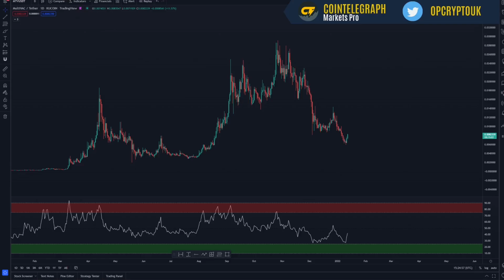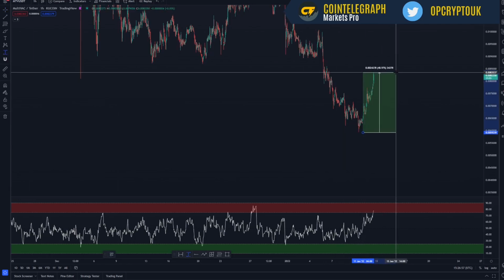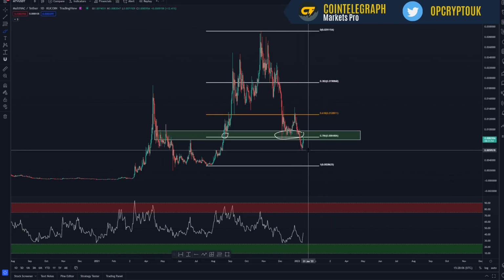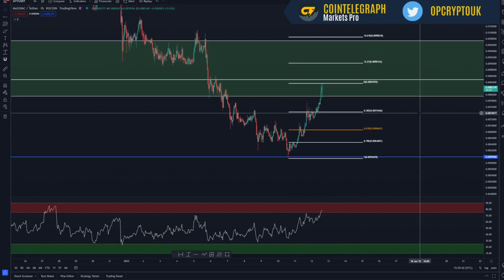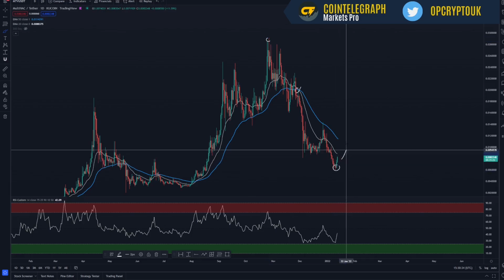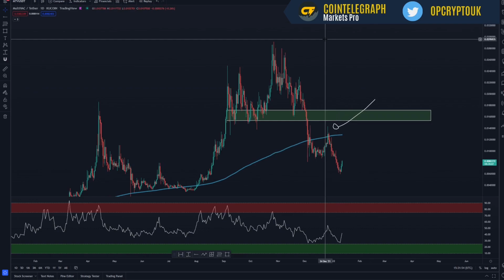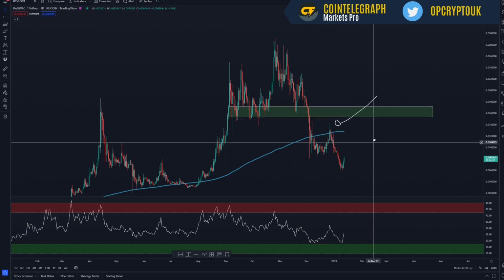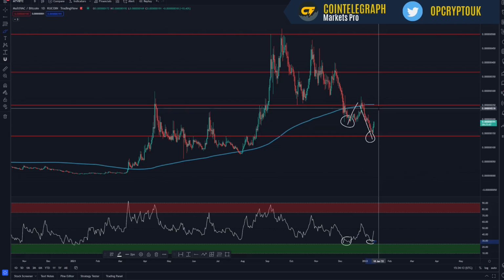MULTIVAC PRICE ANALYSIS - MTV TECHNICAL ANALYSIS $MTV